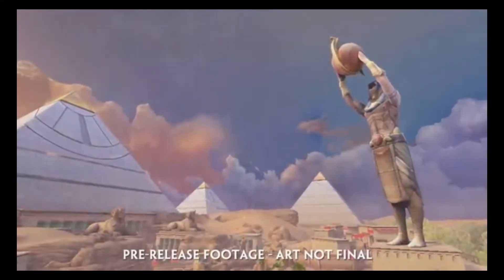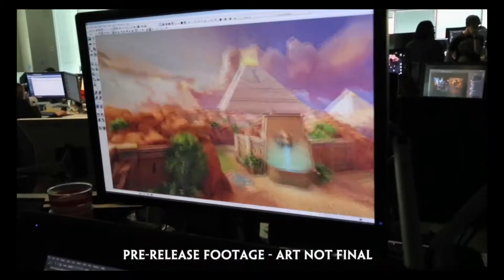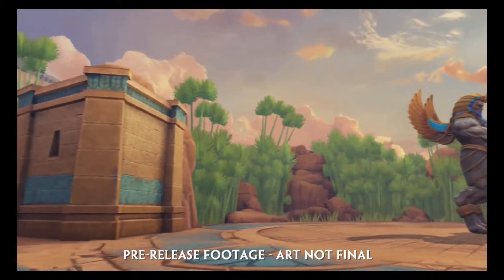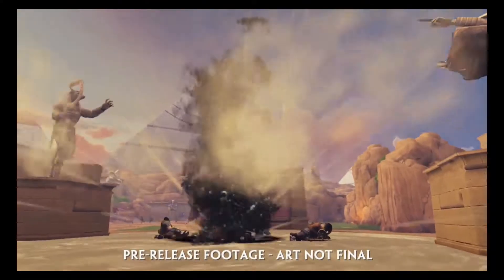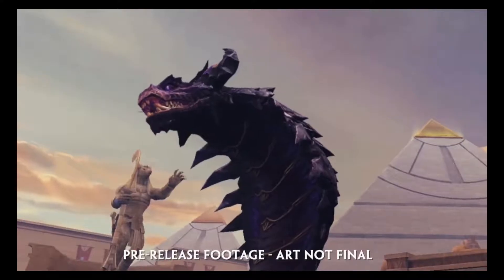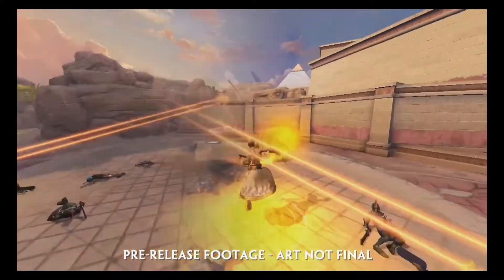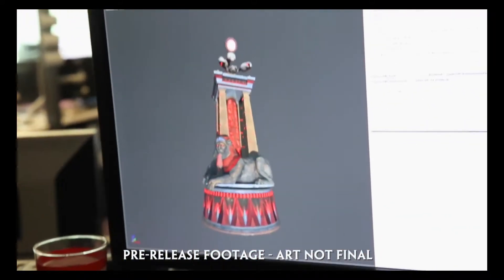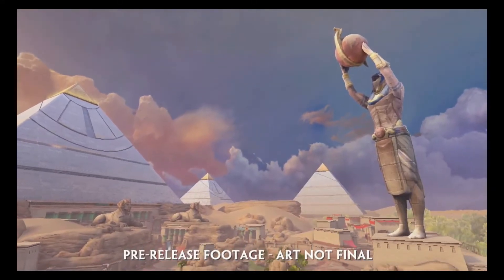SMITE: Egyptian Clash Map WALKTHROUGH TRAILER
*** Video Game Trailers, News and Gameplay videos are updated EVERY Day! ***

Smite is a third-person multiplayer online battle arena (MOBA) video game developed and published by Hi-Rez Studios for Microsoft Windows, PlayStation 4 and Xbox One. In Smite, players control a god, goddess, or other mythological figure and take part in team based combat, using abilities and tactics against other player-controlled gods and non-player-controlled minions. The game has multiple PvP modes, many playable characters, and has a successful esports scene with multiple tournaments, including the annual Smite world championship which has a large US$1 million dollar prize pool and is hosted in Atlanta, Georgia, United States.